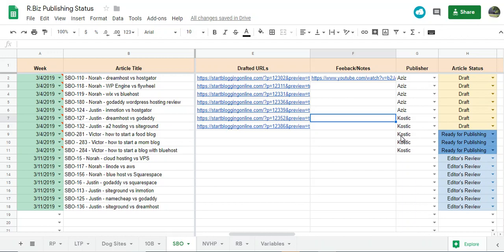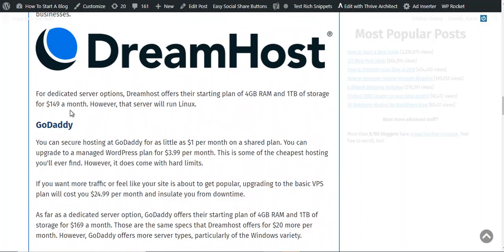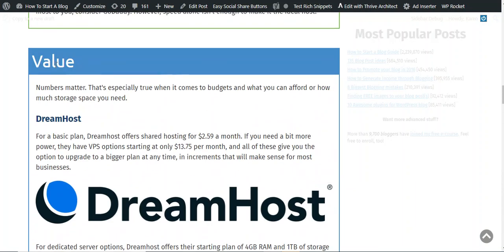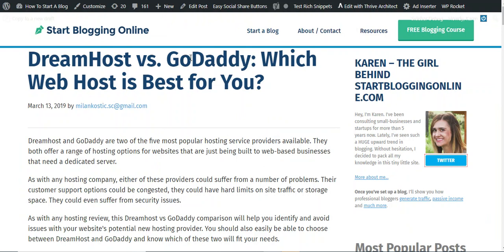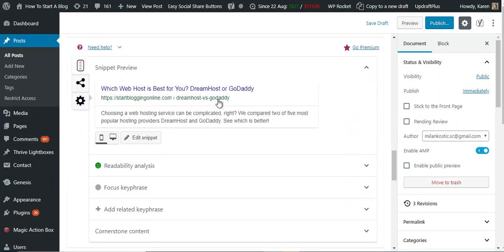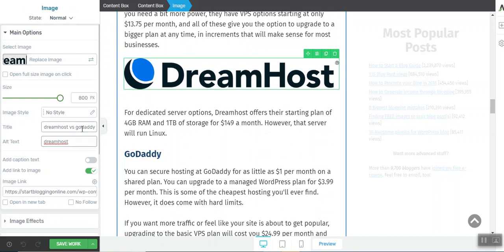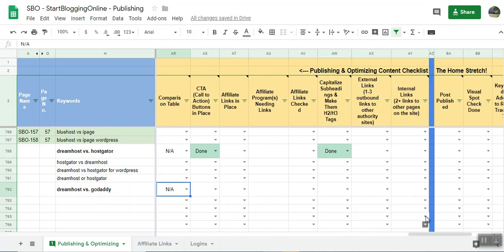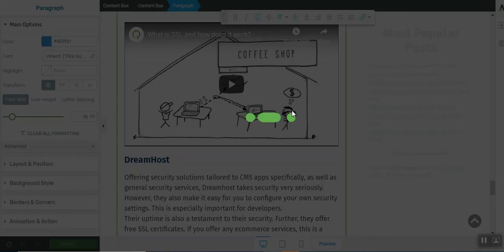Milan Feedback Video 3.13.19